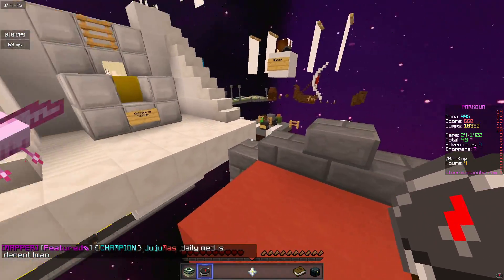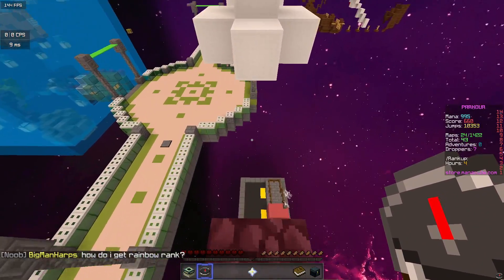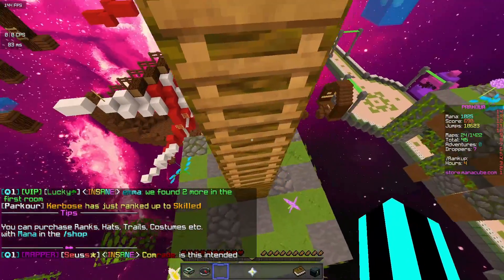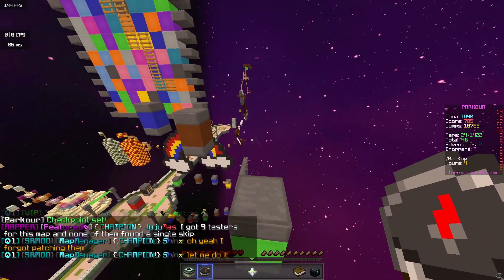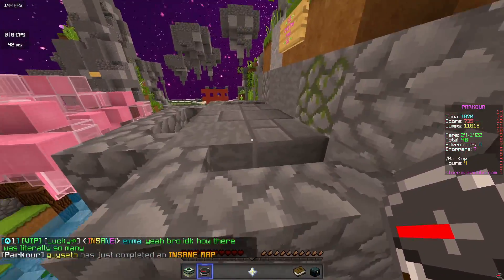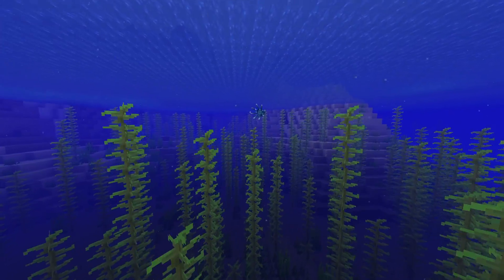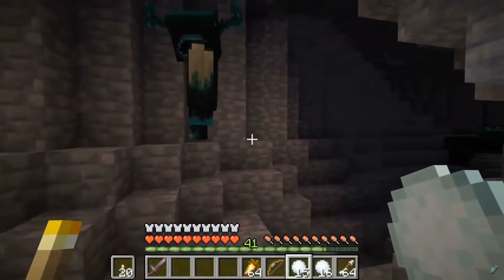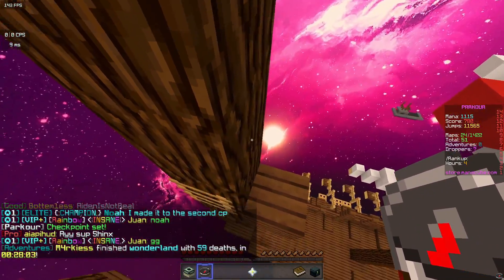The NEW Minecraft 1.17 Mobs are REALLY cool...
Minecraft 1.17 just came out, with the caves and cliffs update part 1. Today I talk about the new Axolotl AND Goat AND Glow Squid AND Warden.

I wanted to make a video about the new mobs in 1.17, as well as the warden which will come out in 1.18 later this year, alongside the new mountain generation and new cave generation, where the new caves will be huge.

This was recorded on a Minecraft 1.17 snapshot, meaning there is no warden, and I got to play the update early. This is because I played on the Java version of the game, but don't worry, bedrock and pocket edition PE will get this update today as well.

If this video gets 69 likes, I will literally drink water!

The new blocks, like amethyst and drip leaf and glow item frames will be covered in an upcoming video, so I hope you are excited about that!

Inspirations for this video - @wattlesplays @PhoenixSC @skipthetutorial